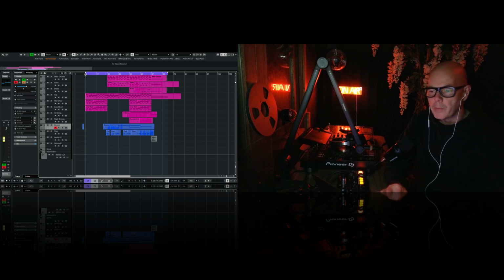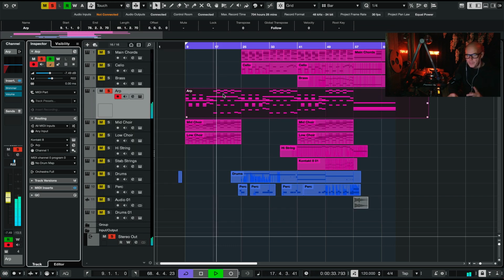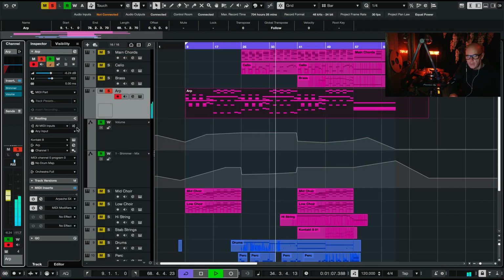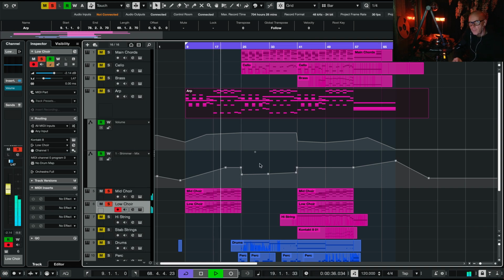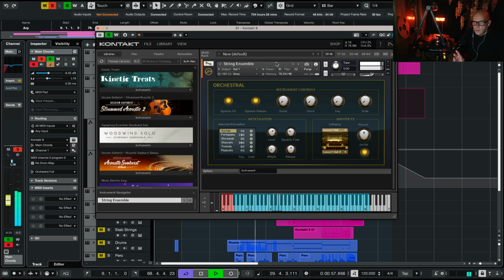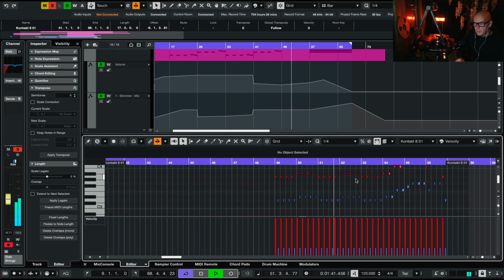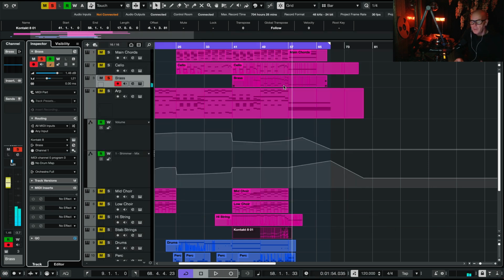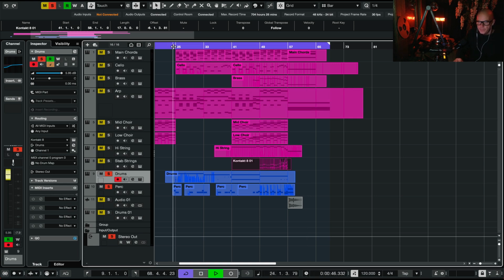Back on Cubase 14 for the Night Tales 3 Album - Here's one of the tracks deconstructed